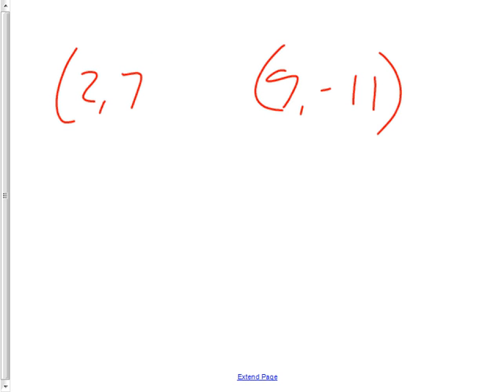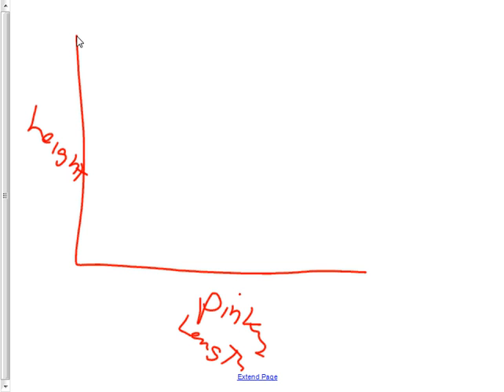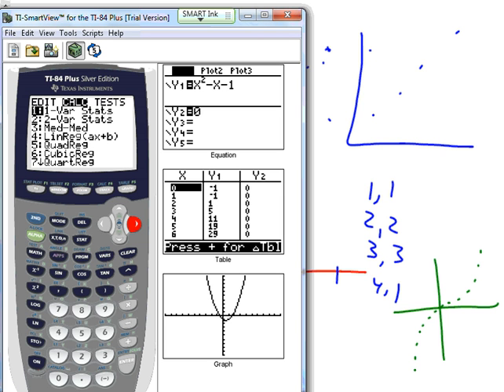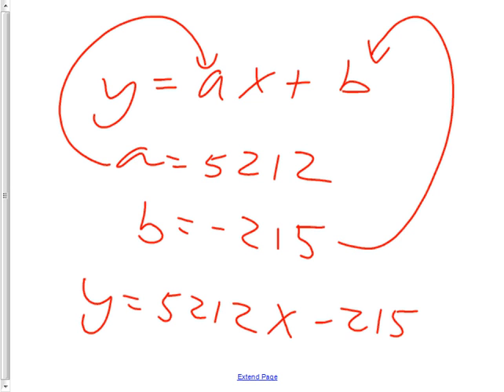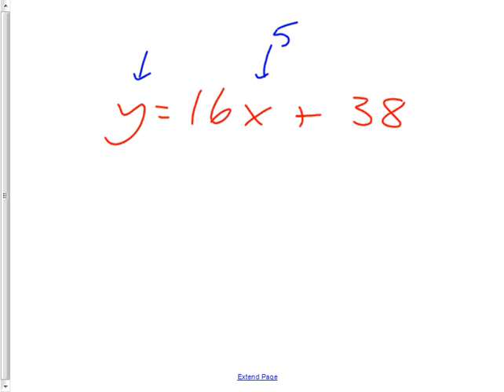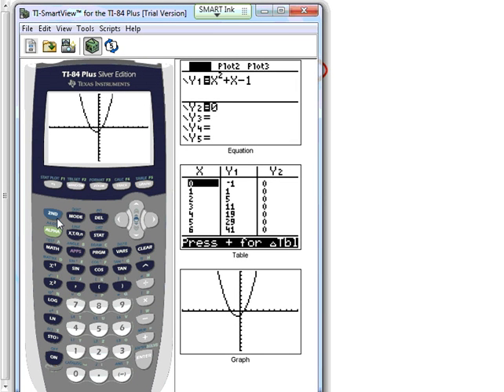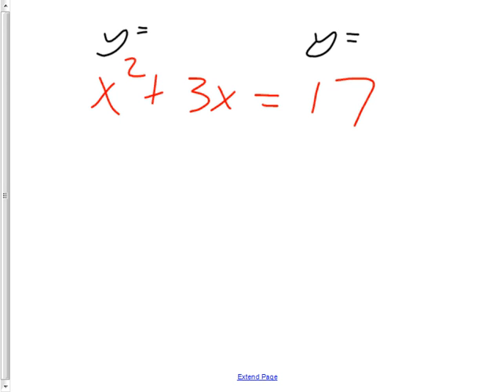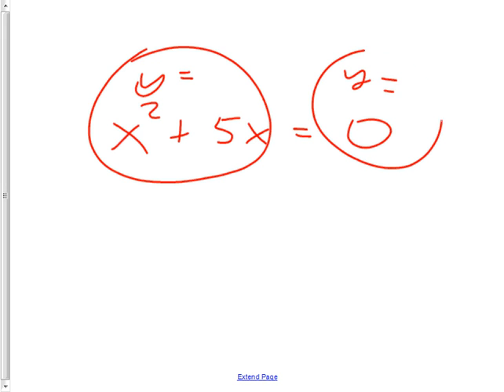precalc 9 14 2012 p 5 worksheet and review of last two days